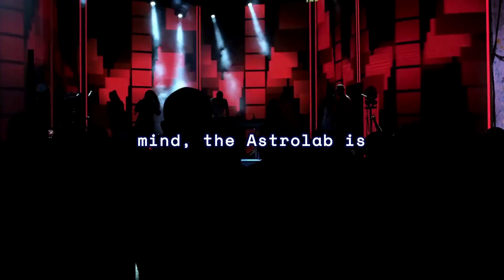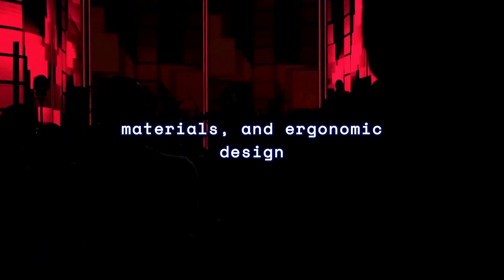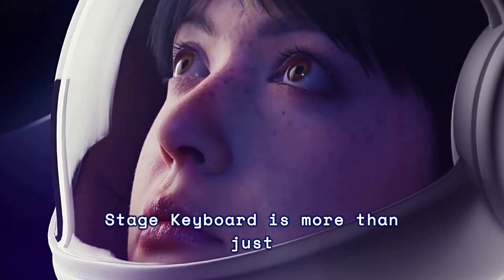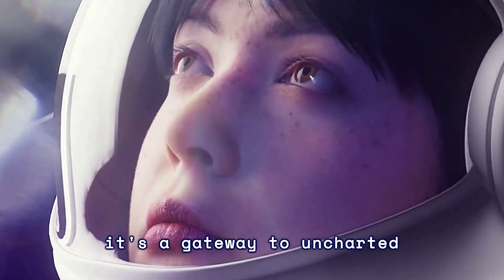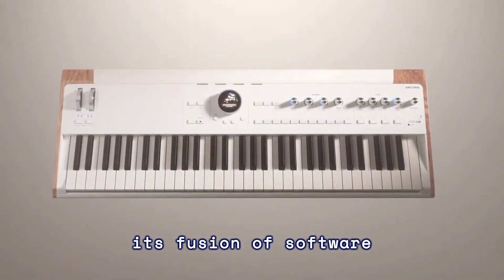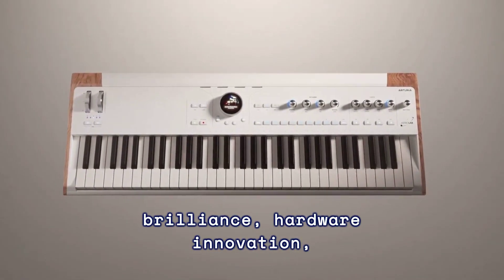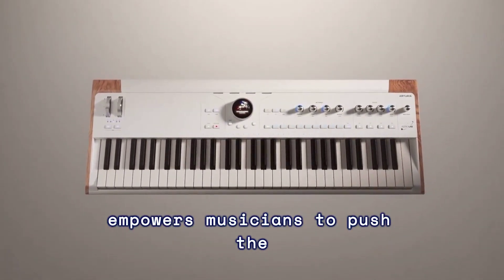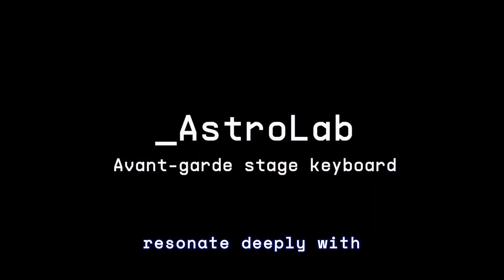The Arturia Astrolab: A DAW within a keyboard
Arturia AstroLab
The Arturia AstroLab is a versatile multitimbral keyboard designed for live performances. It allows you to create and edit sounds and presets at home or on a laptop, bringing them seamlessly to the stage. Powered by Arturia's V Collection and Pigments, the AstroLab offers 27 instruments, 1,300 presets (up to 10,000 through Analog Lab software), two insert effects along with delay and reverb options. It features an intuitive interface for easy access to sounds during live shows, as well as an arpeggiator, looper, sequencer, and built-in vocoder with a mic input. Additionally, it includes a 320px color screen embedded in the navigation wheel for convenient navigation.

We hope that you find this channel useful when making all of your audio equipment purchasing decisions.